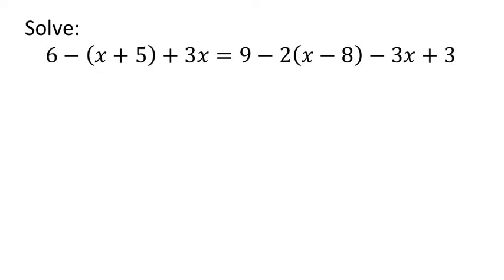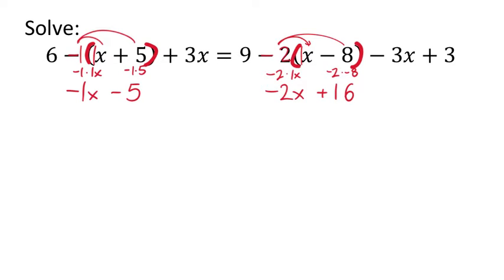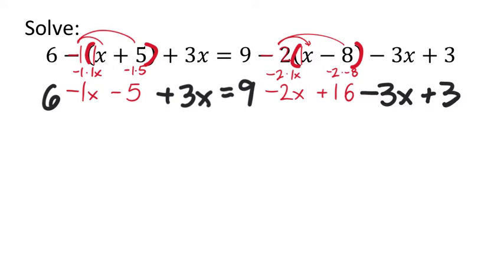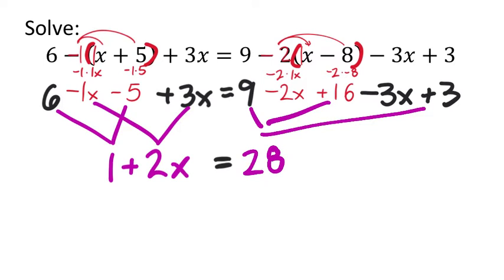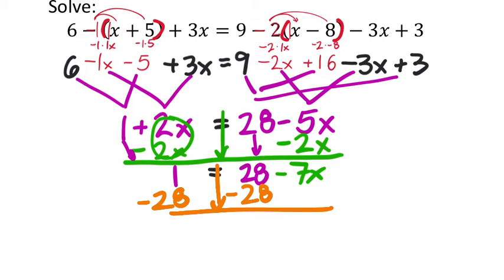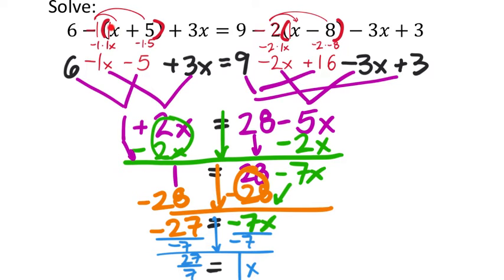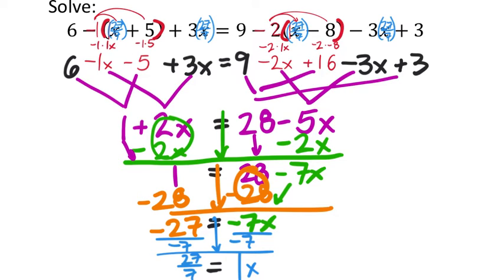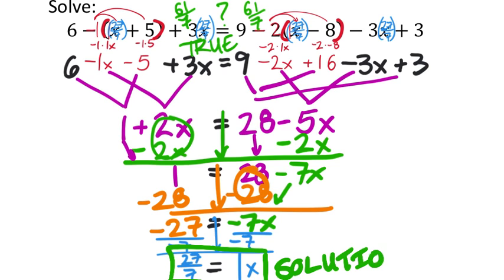Solving a Multi-Step Equation: Distribute, Combine Like Terms, Principles of Equality